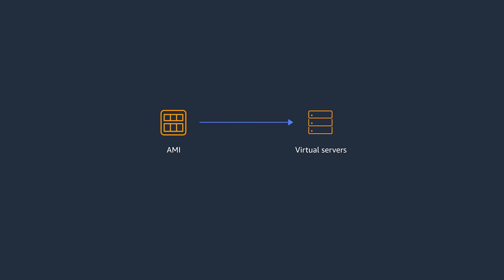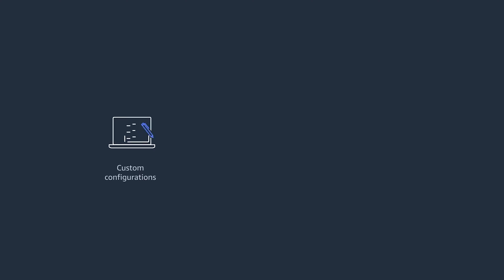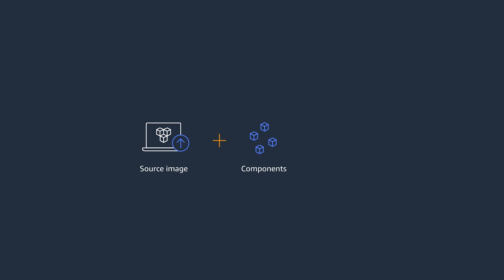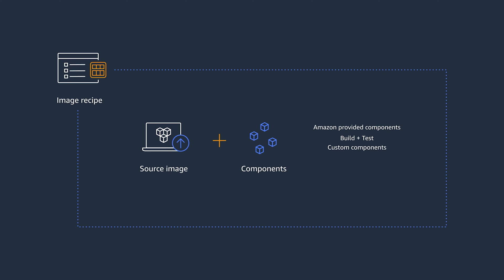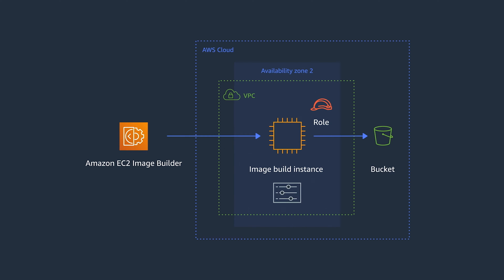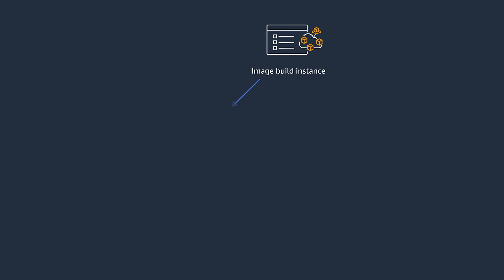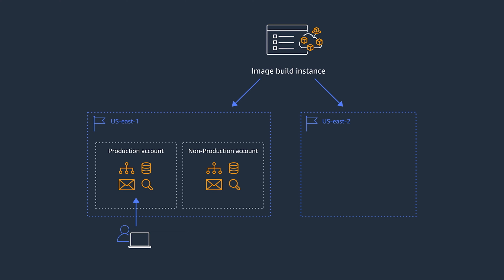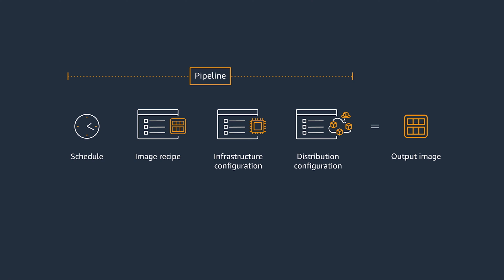Back to Basics: Automating Virtual Machine Image Creation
Simplify building golden AMIs with AWS EC2 Image Builder. In this episode,  Hareesh shows how to use EC2 Image Builder to automate the creation and maintenance of secure, standardized Amazon Machine Images (AMIs). Stop wasting time with manual, error-prone AMI processes. Let EC2 Image Builder handle the heavy lifting of building, validating, and sharing golden AMIs at scale. Help your teams provision compliant resources faster!

You'll learn how to:
✅ Create image recipes defining customizations like OS, apps, agents
✅ Use pre-built components for common packages and security benchmarks
✅ Configure build infrastructure like instance size, IAM roles
✅ Distribute AMIs across AWS accounts and regions automatically
✅ Set up automated image pipelines on a schedule or when dependencies update